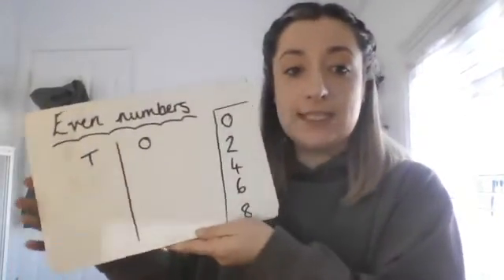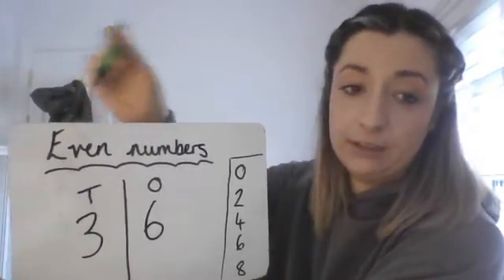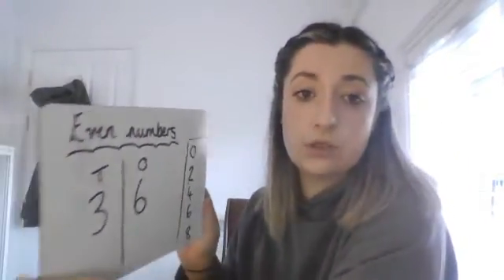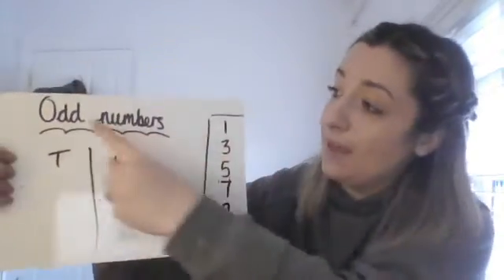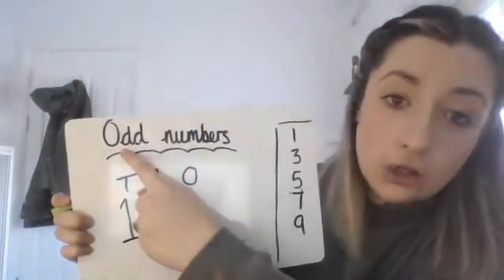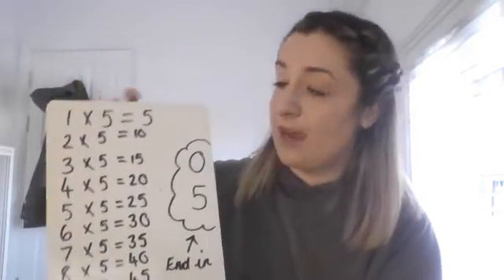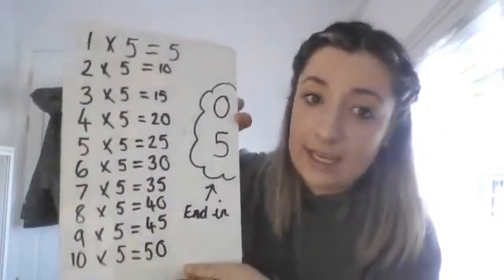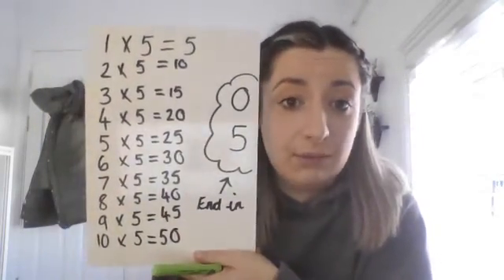25TH JAN: Y4 MATHS: Y2 BOOKLET